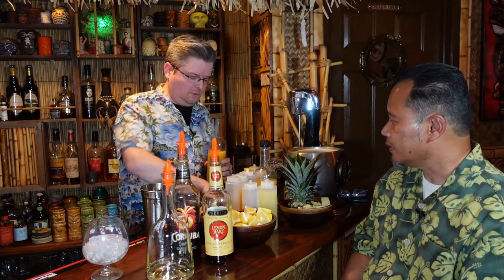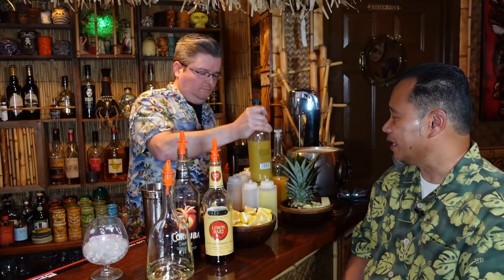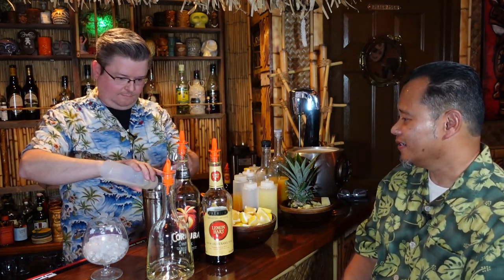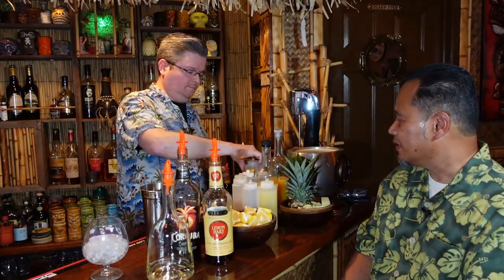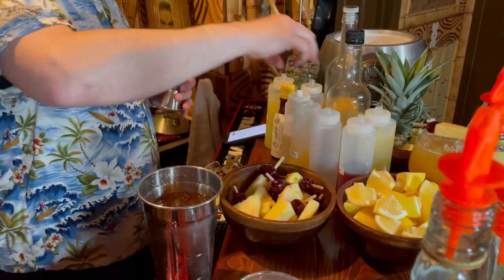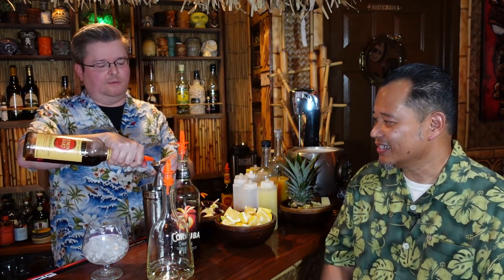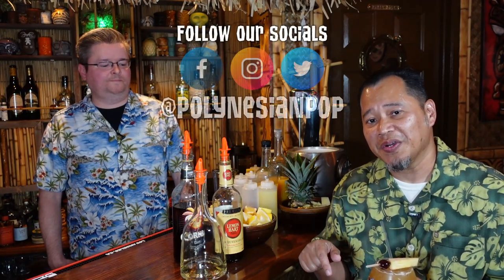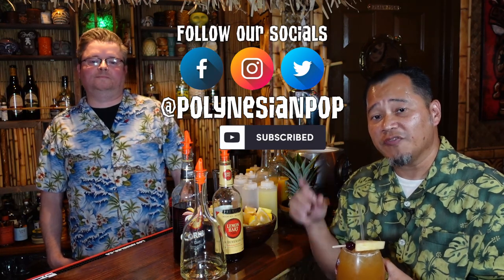TIKI-TI Drink Tutorial by their very own bartender Mike Buhen Jr! How to make a PUKA PUNCH Cocktail!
It's Tiki-Ti night at the Desert Oasis Room so on this episode we make a Puka Punch cocktail! The Puka Punch was invented by the founder of the Tiki-Ti, Ray Buhen, one of the original Four Filipinos (bartender mixologists) at Donn's Beachcomber aka Don the Beachcomber. Ray was a tiki bar and rum cocktail pioneer having also worked at The Luau, The Seven Seas, The China Trader, Palms in the Jungle and many more iconic Polynesian palaces of days long past. In this video, we are given a tutorial on how to make this iconic cocktail by Ray's very own grandson, Mike Buhen Jr!

If you'd like to see more content like this, please hit the Like button, give us a Subscribe, and comment below if there's another drink you'd like them to show here.

Puka Punch
2 oz Light Rum
1 oz Dark Rum (Coruba)
1/2 oz Overproof Rum (LH 151)
1 oz Orange Juice
1 oz Pineapple Juice
1/2 oz Lime Juice
3/4 oz Passion Fruit Syrup
1/4 oz Falernum
1/2 oz Honey Syrup
1/2 oz Simple Syrup
1-2 dashes Aromatic Bitters (Angostura)
Combine all ingredients in a cocktail tin. Flash blend for a few seconds and dirty dump into a large snifter glass. Garnish with a pineapple wedge and cherry.

Music used in this video:
Welcome to Bikini Bottom by Giorgio Di Campo for @FreeSound Music

My Gear:
Main Vlogging Camera
Main Camera Microphone
Wireless Vlogging Microphones
Podcast Microphones
Podcast Audio Recorder
Main Camera SD Card
LED Panel Lights
Umbrella Light Kit

About the show:
Hi I'm Adrian, a long time tiki and cocktail enthusiast and the host and producer of "Inside the Desert Oasis Room" a podcast (sometimes) recorded from my South Seas inspired space of the same name. This channel is a supplement to that podcast to bring you along on our adventures, share good vibes and the aloha spirit! If you would like to collaborate, be a guest on the show, or join us on one of our adventures please contact me at or direct message me here on YouTube!